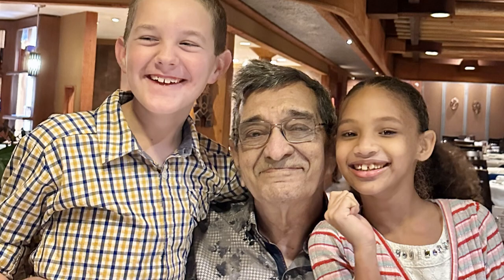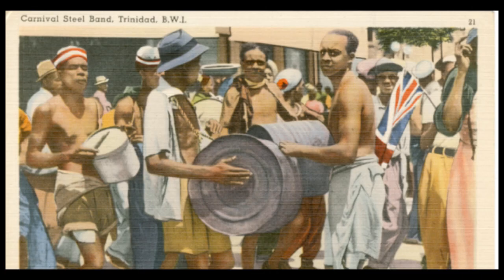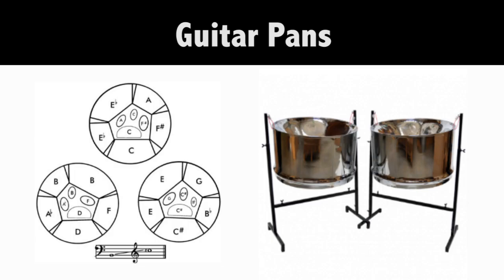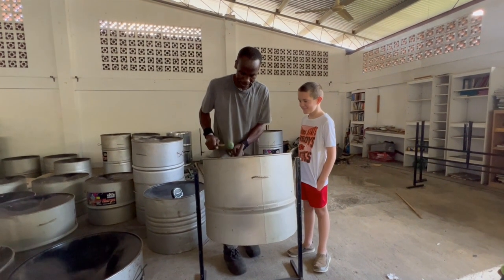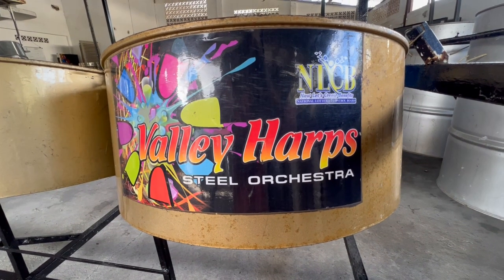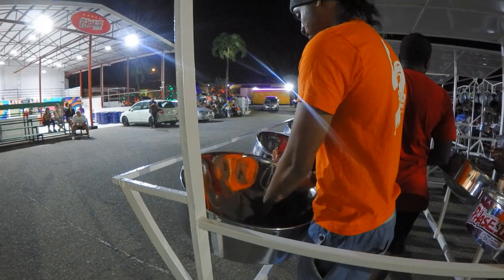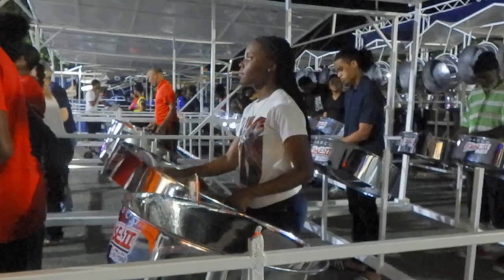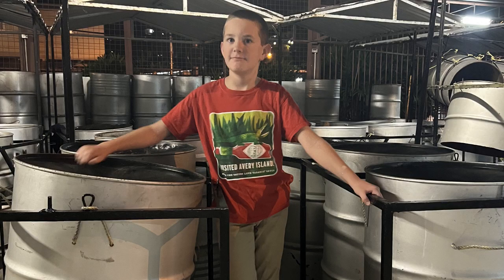Introduction to the Steel Pan - Making Music from Oil Barrels in Trinidad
Our homeschool adventures took on an international flair on a recent trip to Trinidad. We took the opportunity to learn about the history and modern day use of the steel pan. What we found was much more than a musical instrument, we found an instrument that drives culture and symbolizes a rich history and a wonderful people.

Okie School of Adventure is a fun and educational YouTube channel where a young host takes viewers on exciting learning adventures!

Willem van de Poll, CC0, via Wikimedia Commons